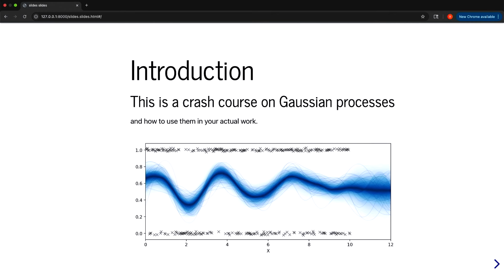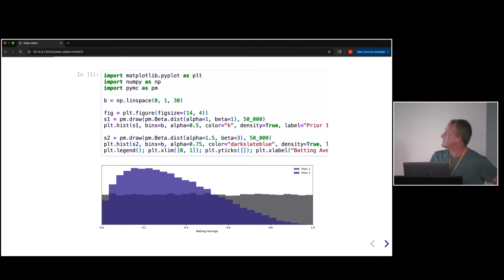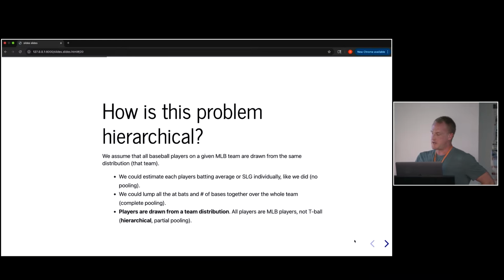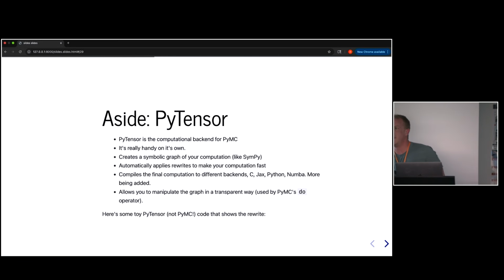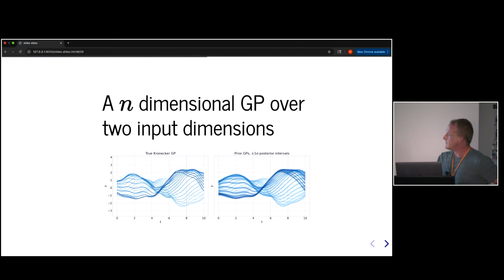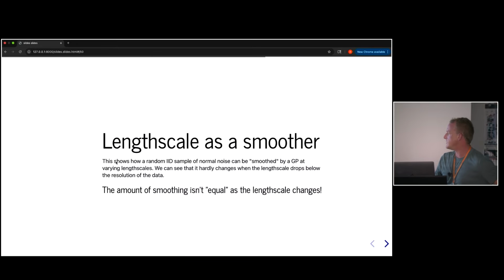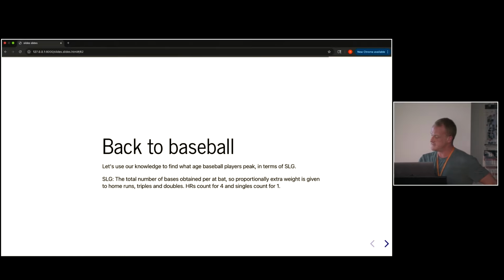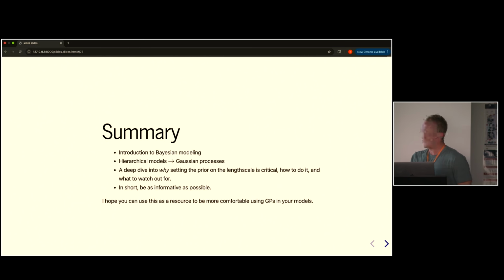Bill Engels - Actually using GPs in practice with PyMC | PyData Seattle 2025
This talk will be about the Gaussian process (GP) functionality in the open source Python package PyMC, and how to use GPs effectively for models in the real world. The goal will be to bridge the (wide!) gap between theory and practice, using an example from baseball. By the end of the talk you'll know what's possible in PyMC and how to avoid common pitfalls.

00:00 Welcome!
00:10 Help us add time stamps or captions to this video! See the description for details.